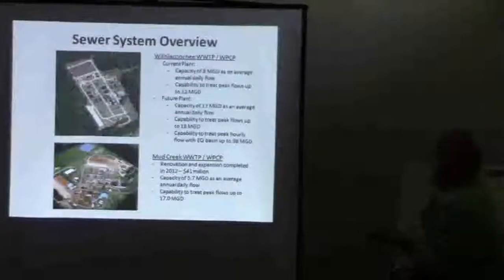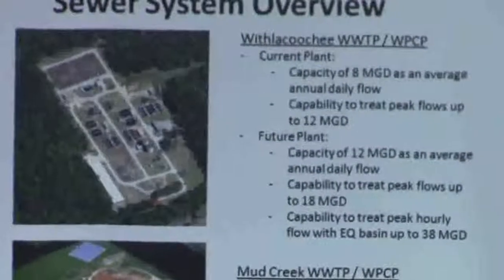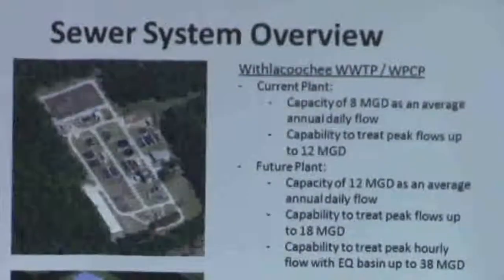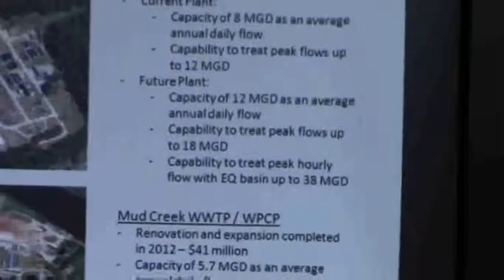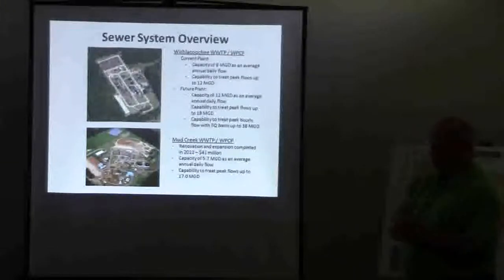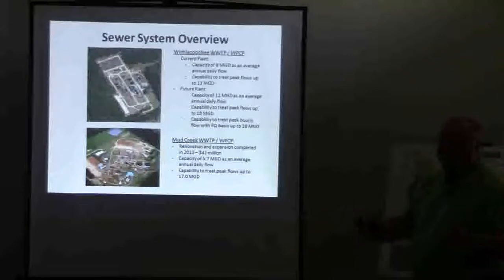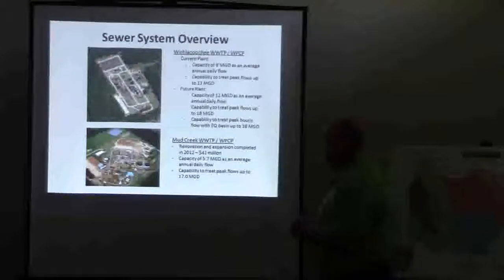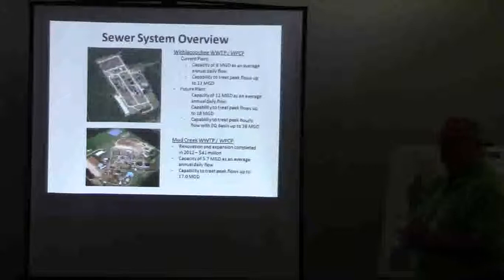Sewer System Overview @ VWW 2015-03-17